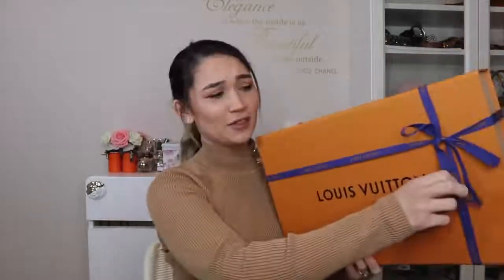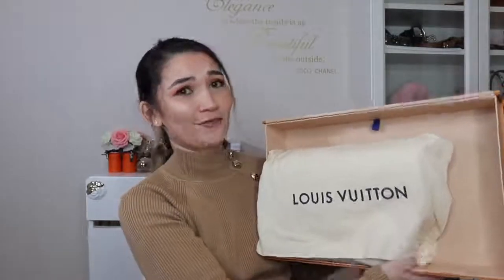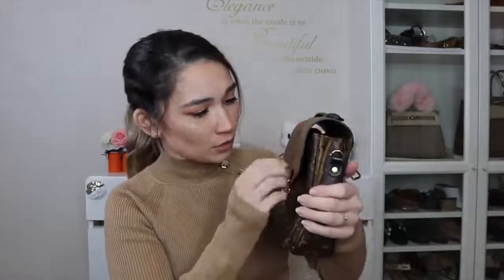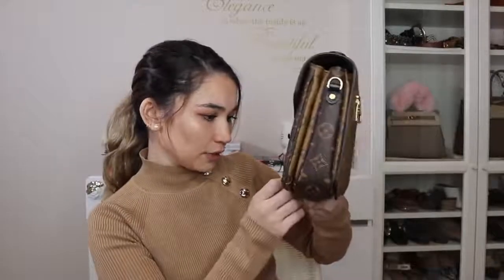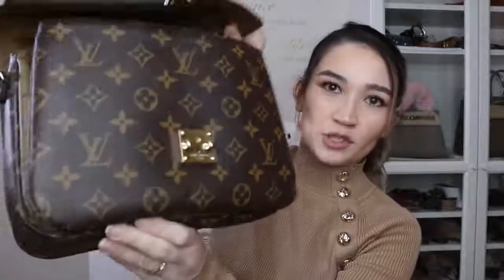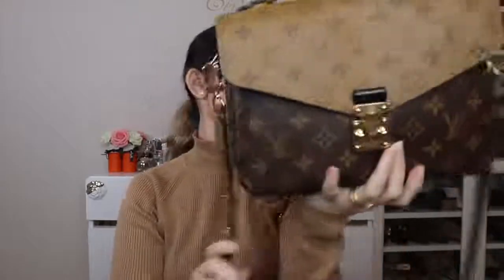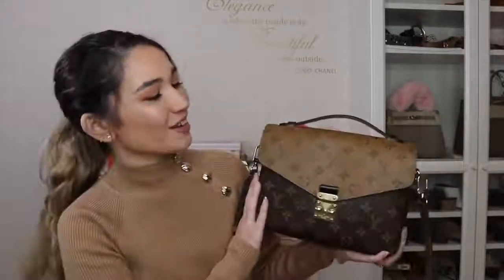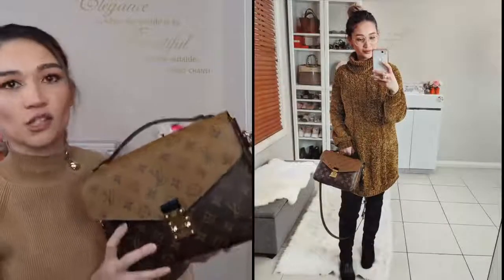UNBOXING LOUIS VUITTON HANDBAG 2019